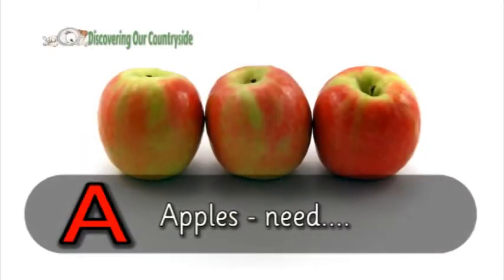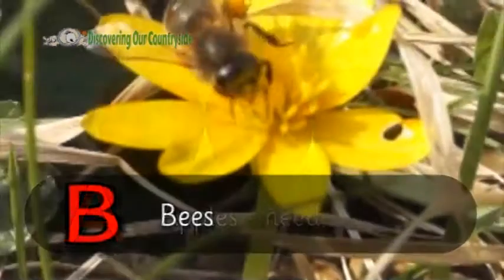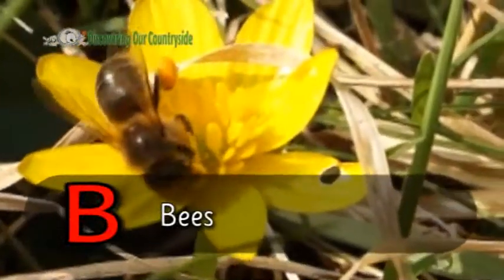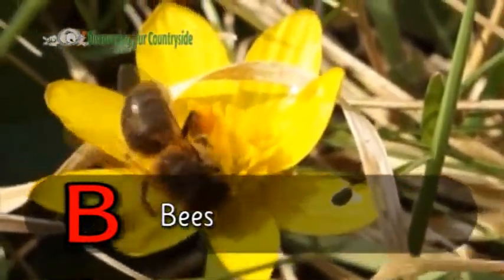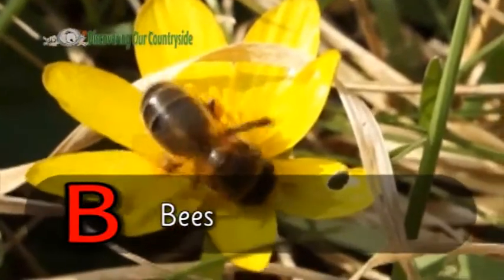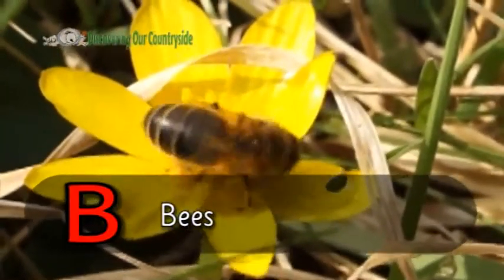1 A to Z STEM - Apples Bees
A to Z STEM in agriculture and food production - Apples Bees